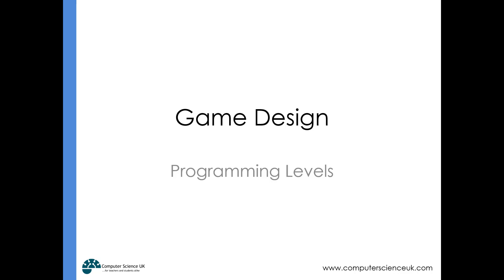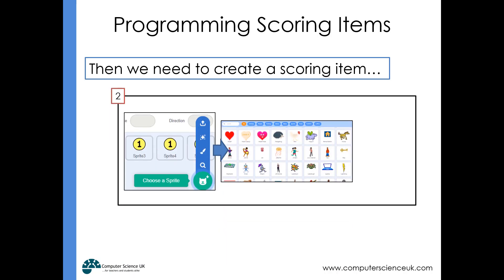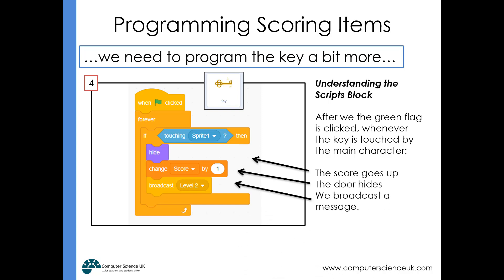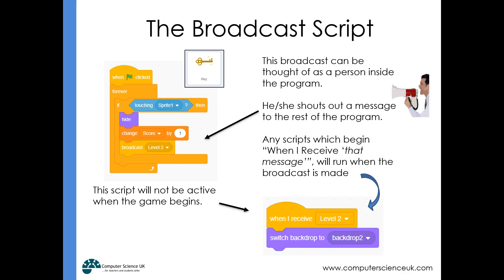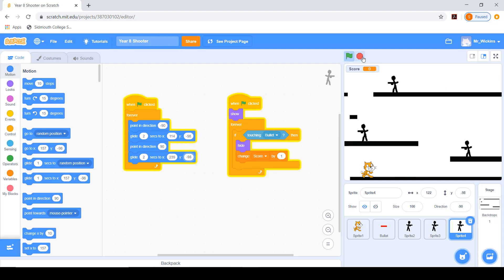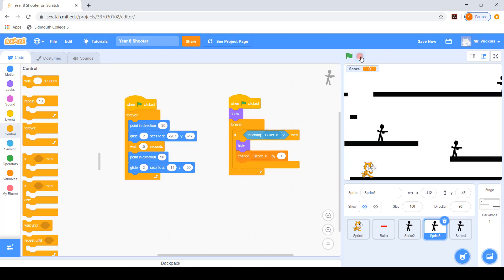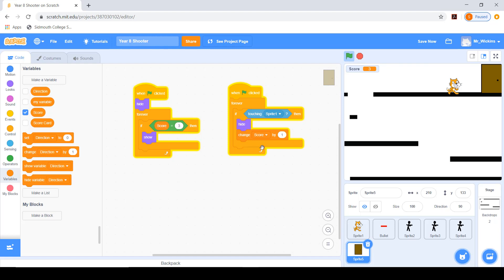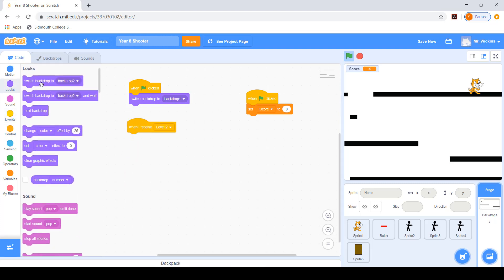Year 8 Scratch Game Design Skills Lesson 4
Programming Levels